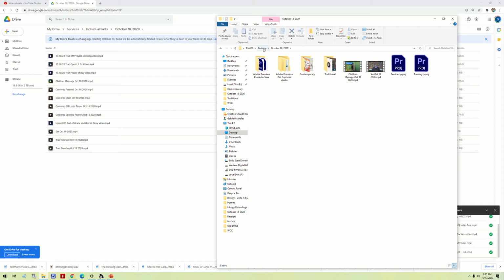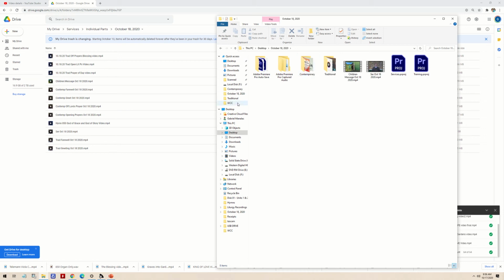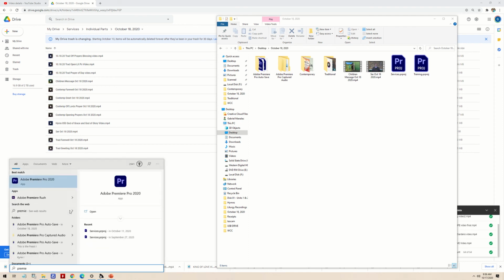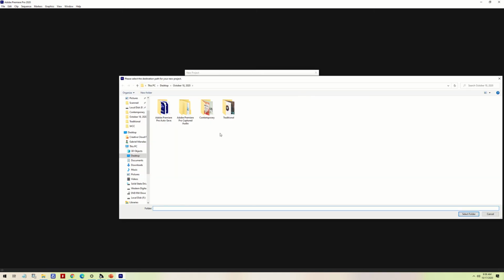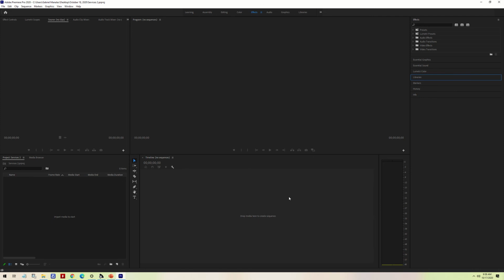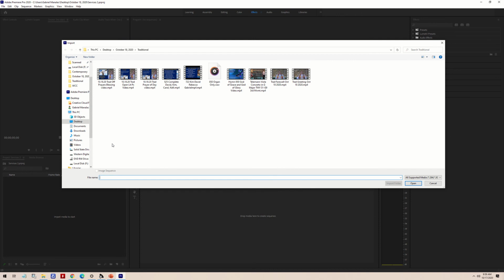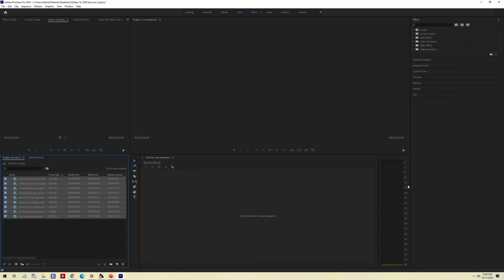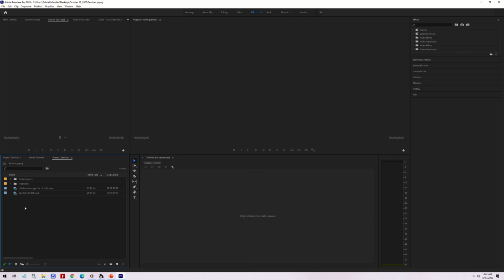Step 2: Import into Premiere Pro